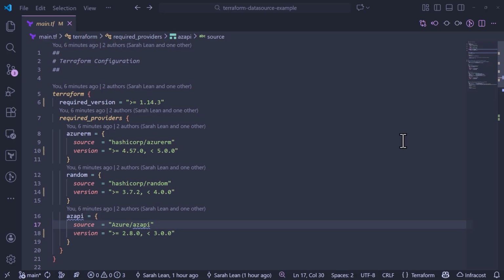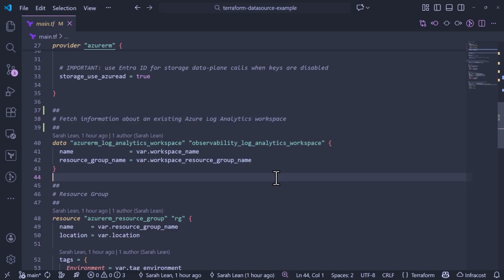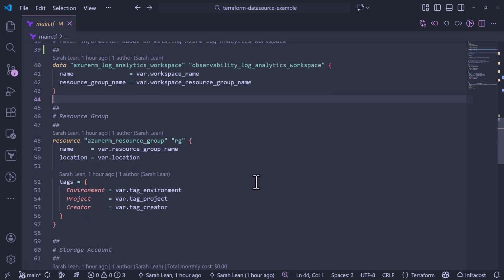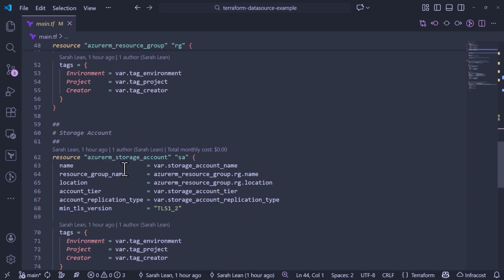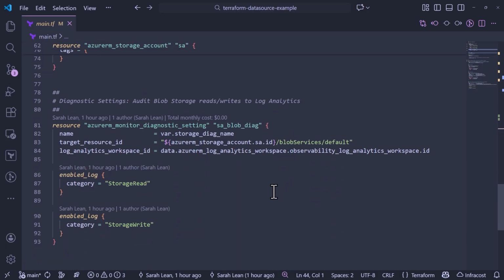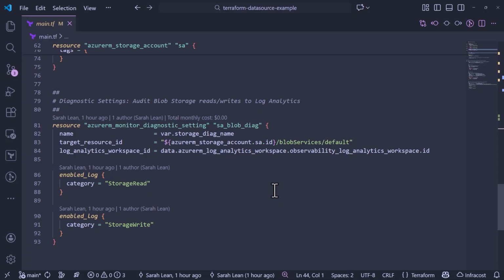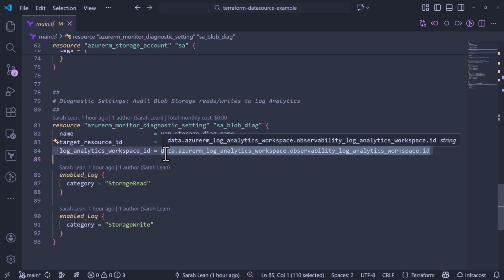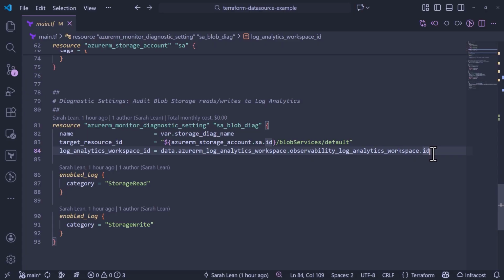Terraform Data Sources Explained | Read Existing Infrastructure the Right Way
Terraform data sources let you query existing infrastructure without managing it.
In this video, I explain what data sources are, how they differ from variables and resources, and how to use them in real Terraform projects.